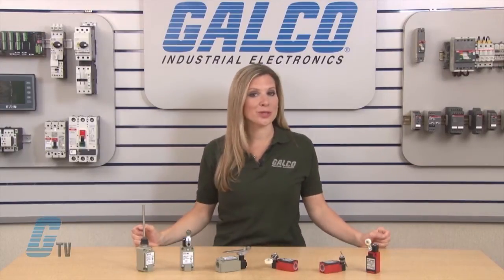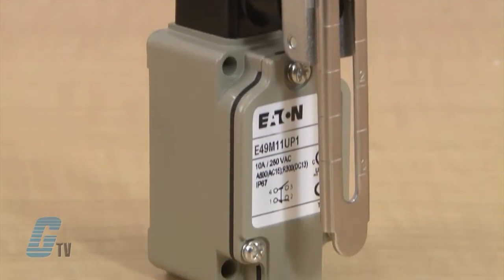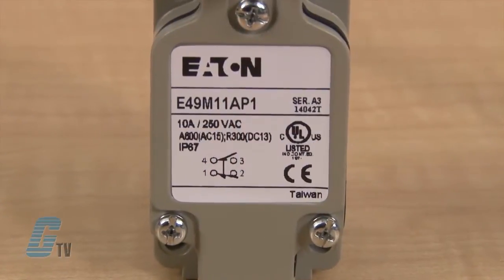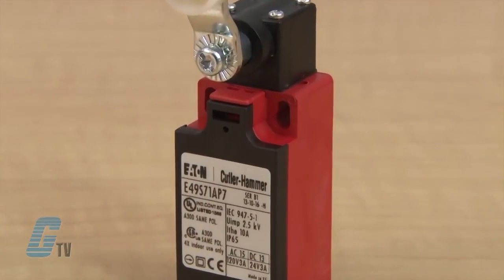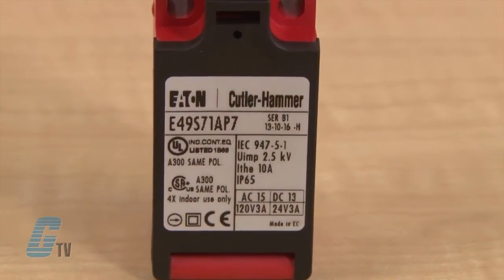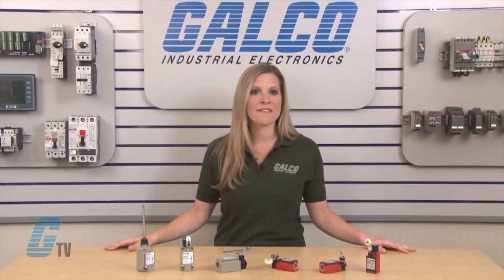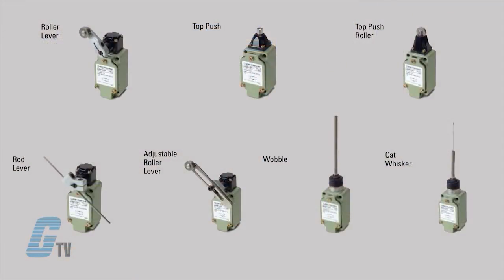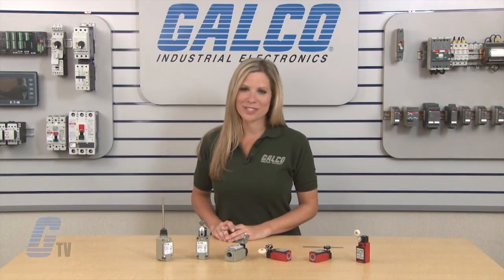EATON Cutler-Hammer "E49" Compact Limit Switches - A GalcoTV Overview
Eaton Cutler Hammer E49 Compact Limit Switch presented by Katie Rydzewski for Galco TV.

The E49 series designed with high mechanical strength for robust environments. The rugged aluminum die cast construction provides reliable, oil‑tight, waterproof and dustproof sealing for a variety of applications. Snap action 1N.O./1N.C. contacts provide flexibility in design.

E49 Series Features:
-    Rigid die cast switch housing
-    High mechanical strength
-    Oil‑tight, waterproof and dustproof construction